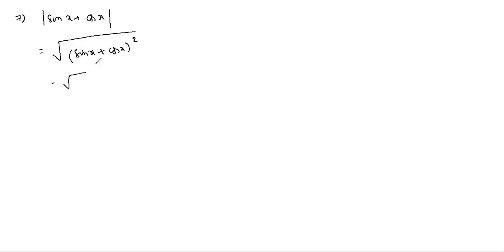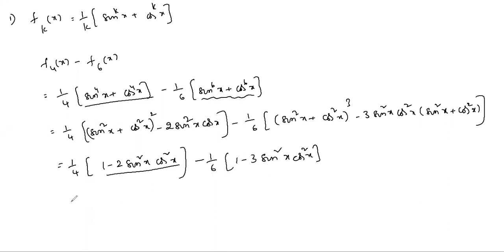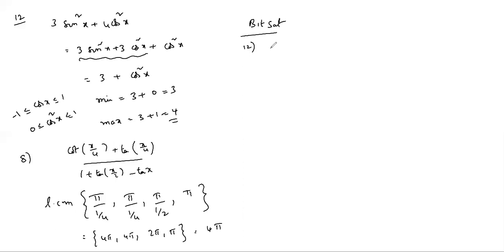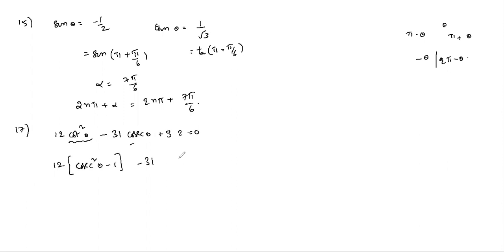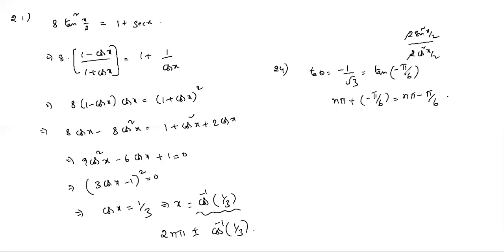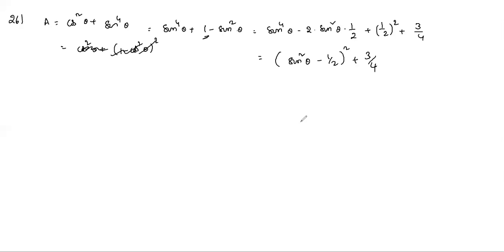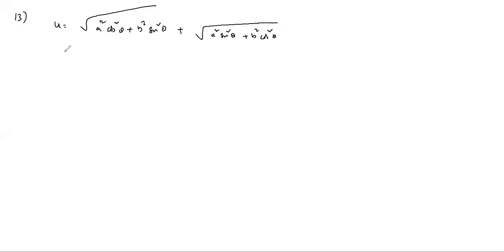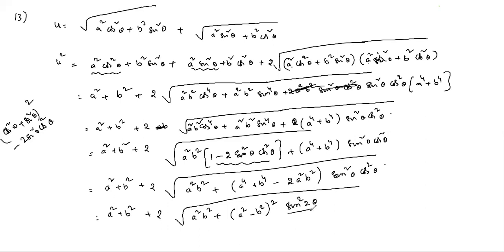trigonometry remedial class